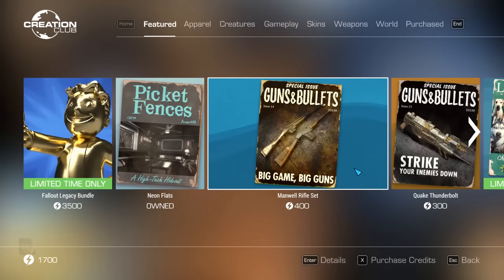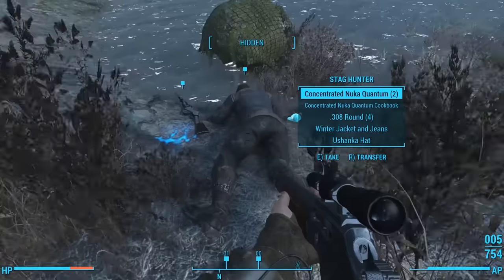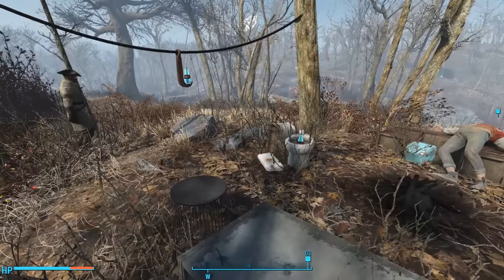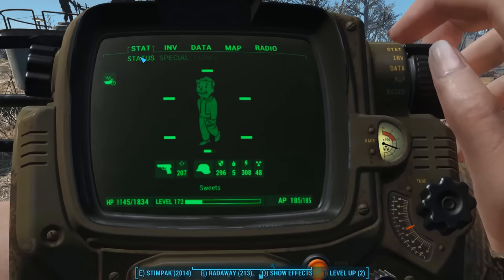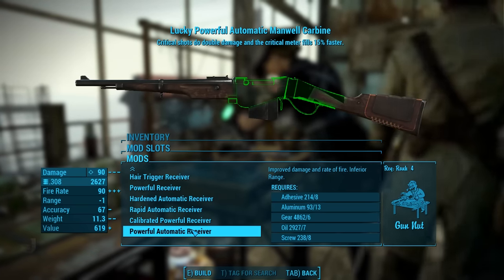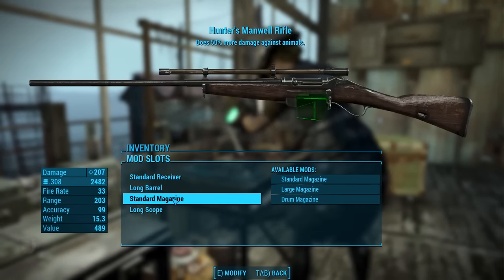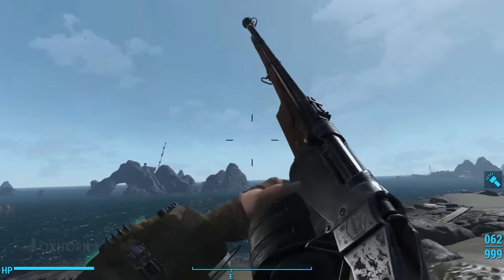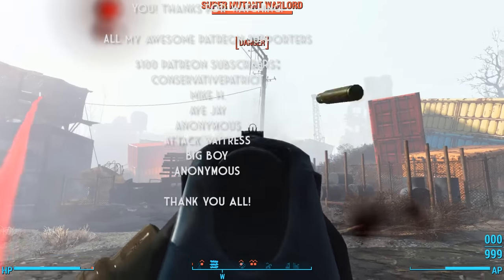The Manwell Rifle Set and the Quantum Stag - Creation Club for Fallout 4